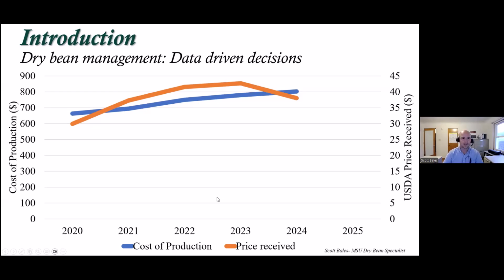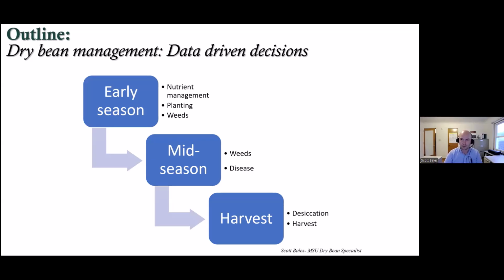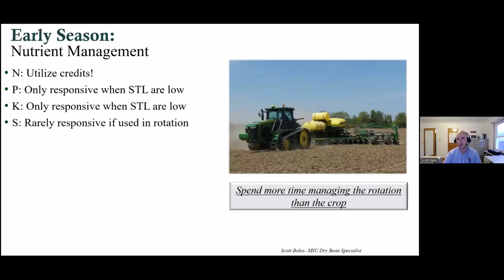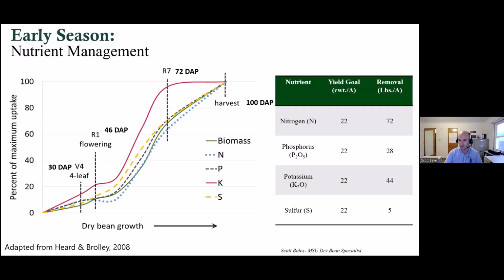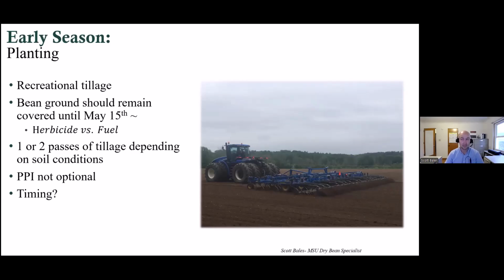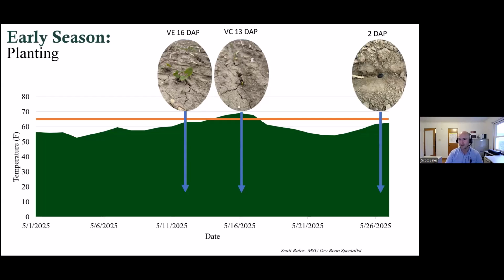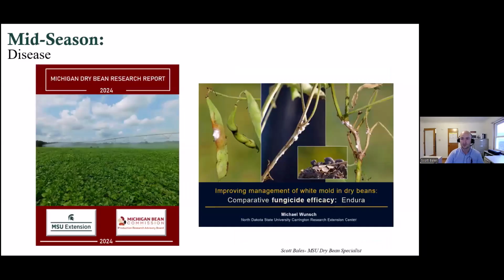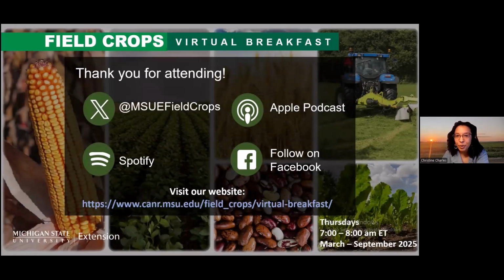Field Crops Virtual Breakfast: Dry Bean Management and Data Driven Decisions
The Michigan State University Extension Field Crops Virtual Breakfast Series features Scott Bales, MSU dry bean specialist, discussing dry bean management and data driven decisions.